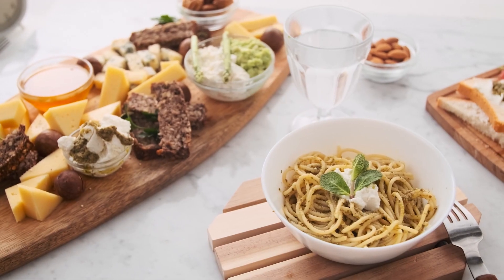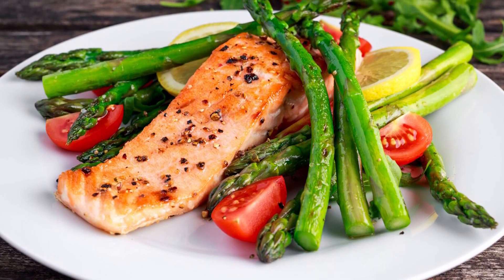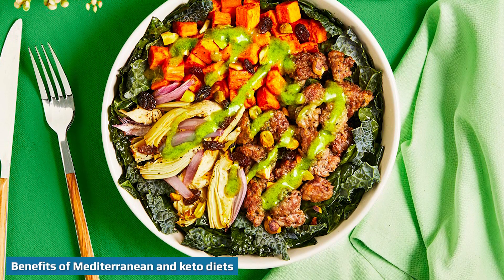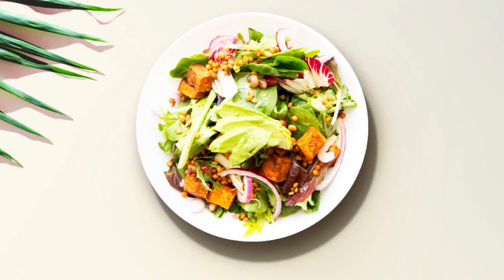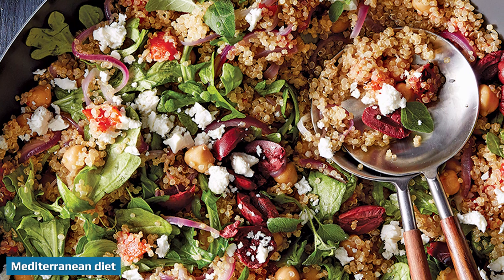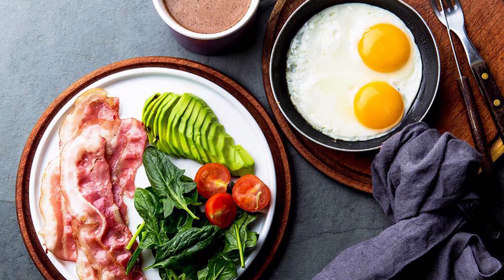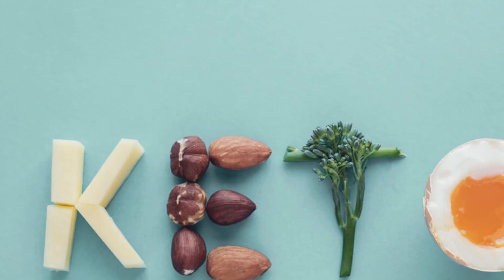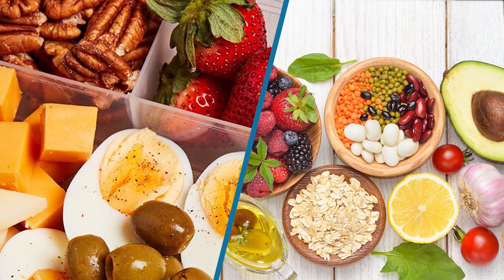Mediterranean Diet vs Keto: Which Is Healthiest? | What to Choose?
Based on the traditional diet patterns of countries including Italy, Spain, and Greece, the Mediterranean diet was first defined by physiologist Ancel Keys in the 1960s.

Meanwhile, though the ketogenic (keto) diet was introduced in 1921 as a treatment for epilepsy, it has only gained traction among the general population within the past few decades.